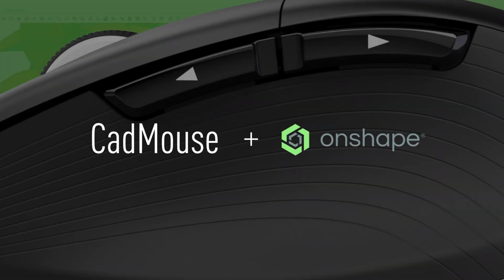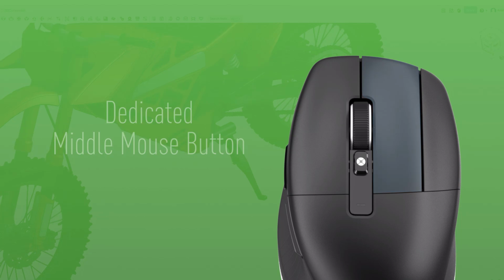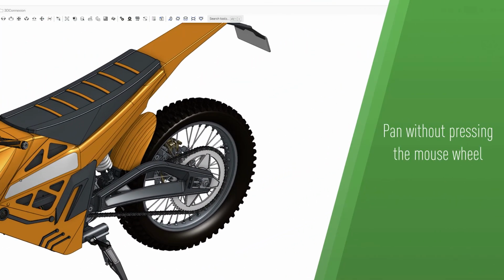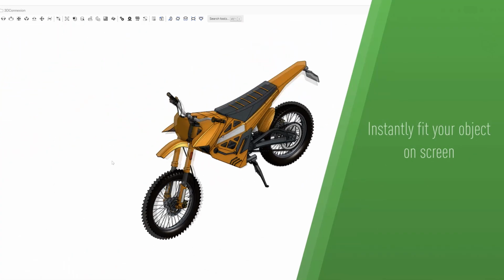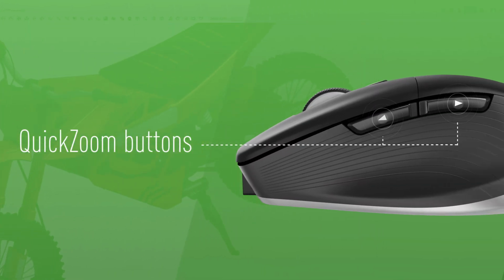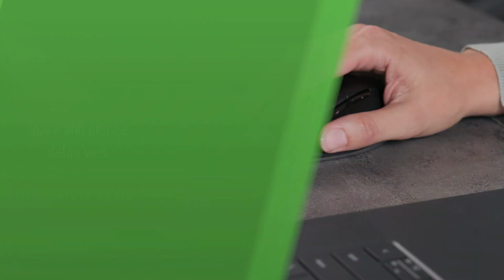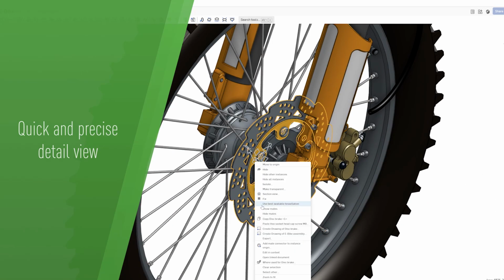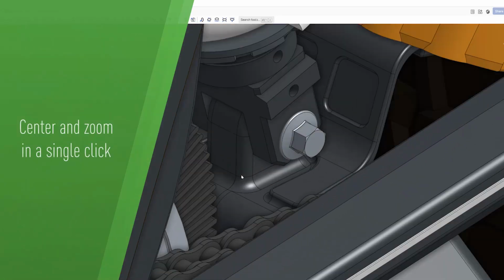Onshape x 3Dconnexion - CadMouse benefits and features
Increase workflow efficiency with the high-performance CadMouse. Whether used alone or with a SpaceMouse, the CadMouse offers enhanced ways to inspect, manipulate, and improve your designs.